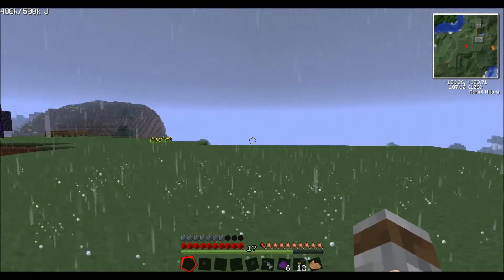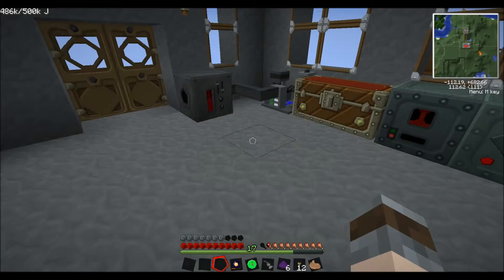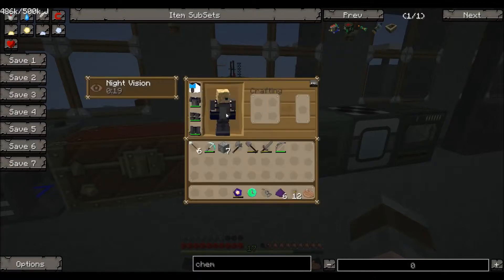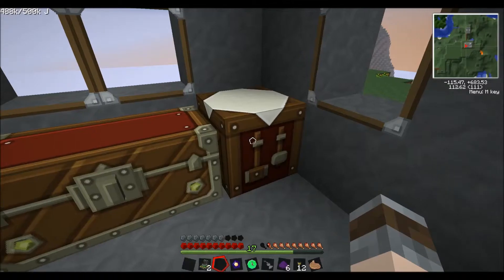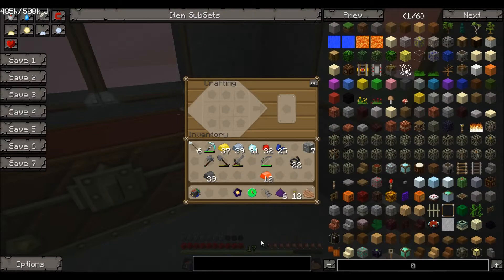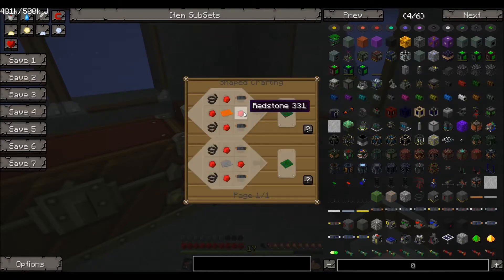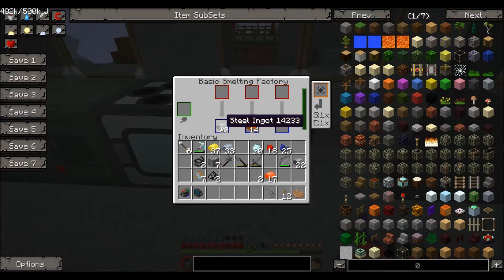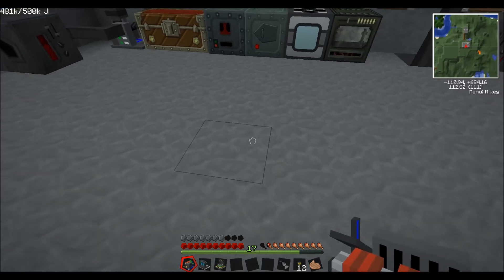Voltz #20 Chemical Extractor, Nuclear Boiler & Centrifuge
Episode 20 of my Voltz series. I show how to make a Chemical Extractor, Nuclear Boiler and a Centrifuge.